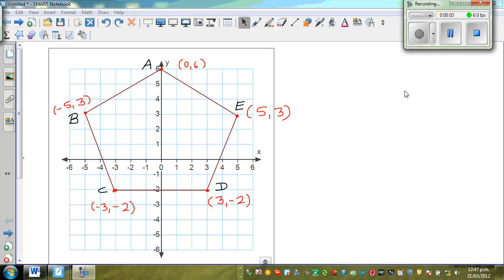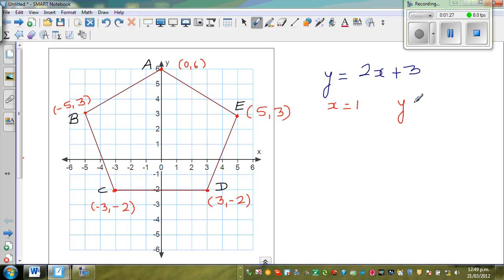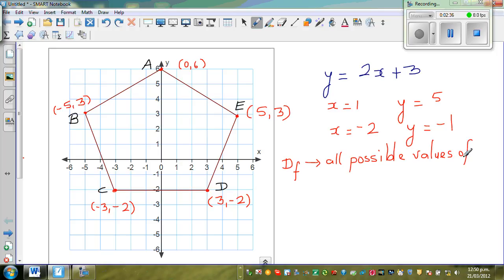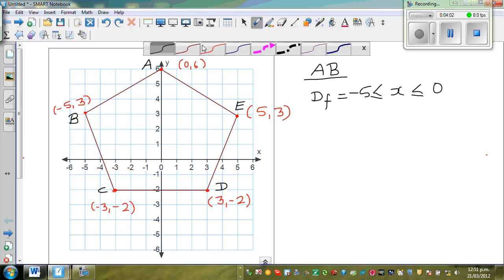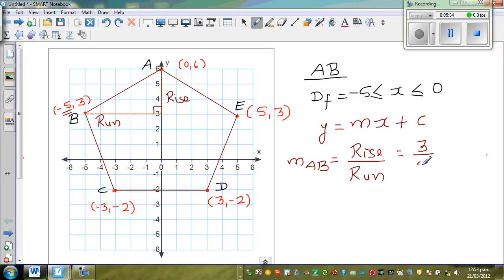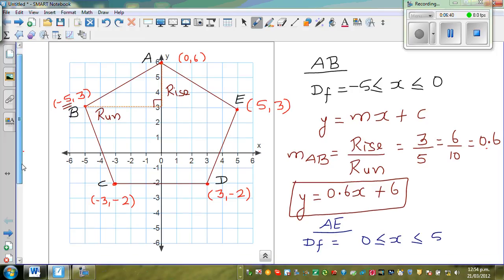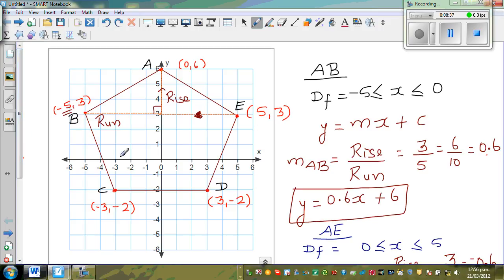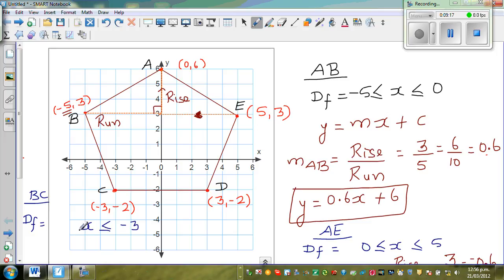Domain of a function and equation of a line